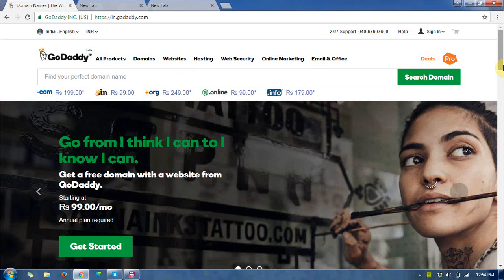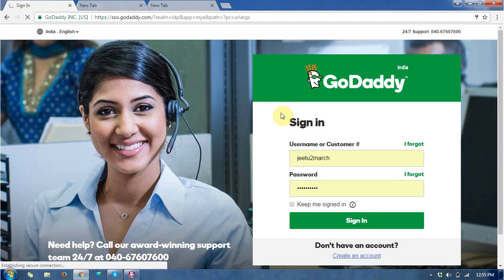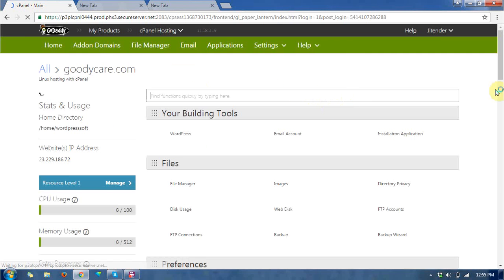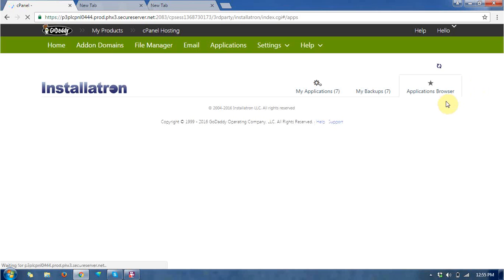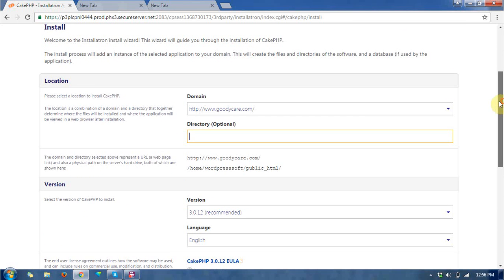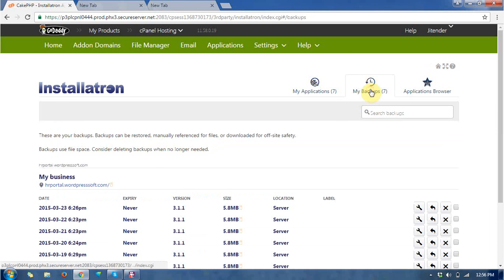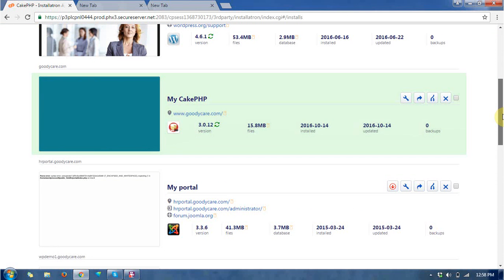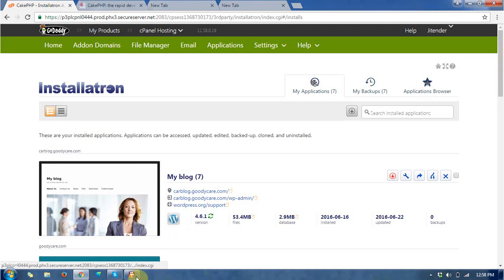How to installed Cake PHP Framework at hosting (hosting: Godaddy.com)